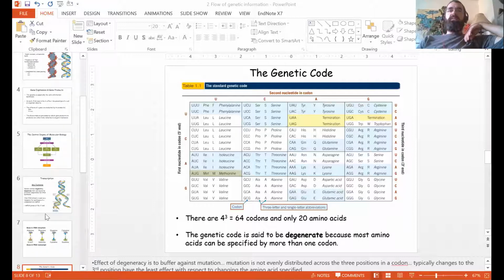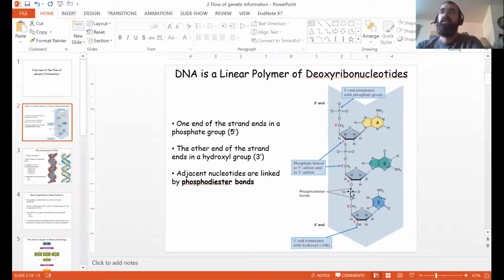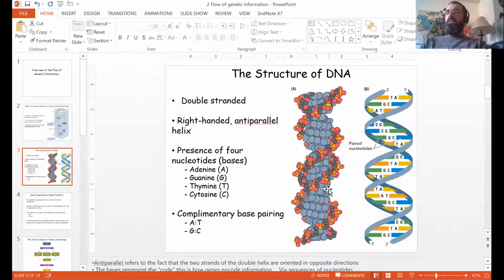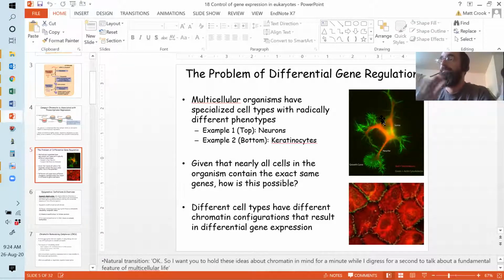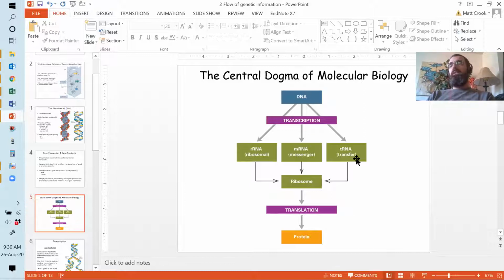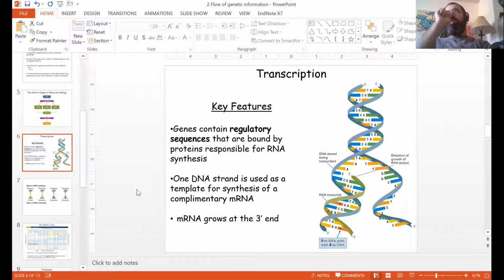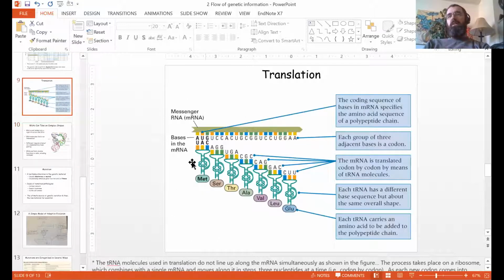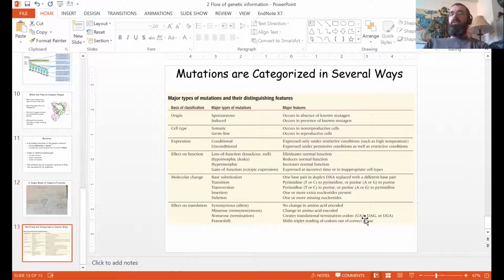26 8 Genetics lecture